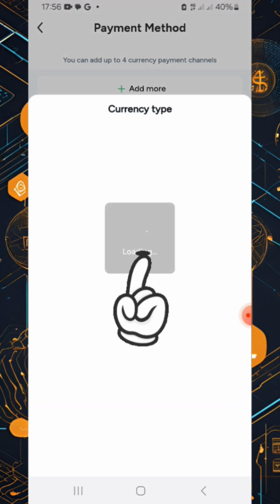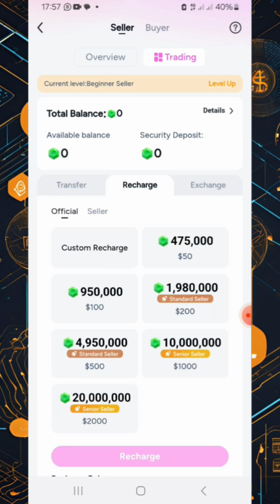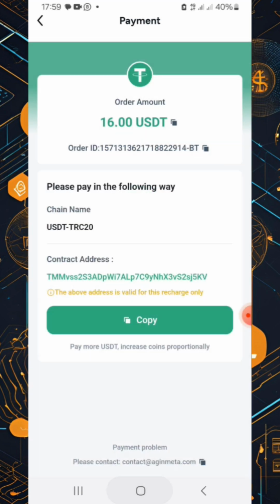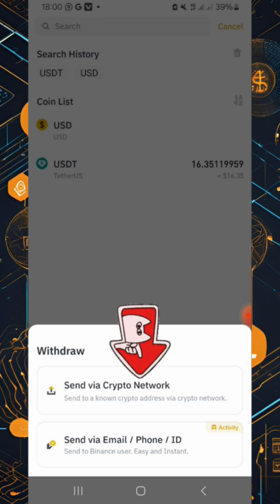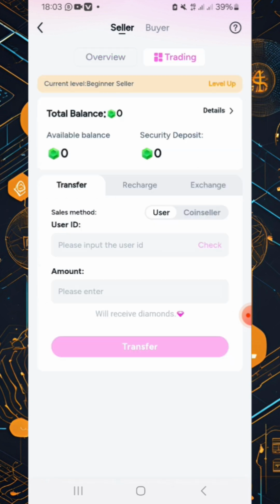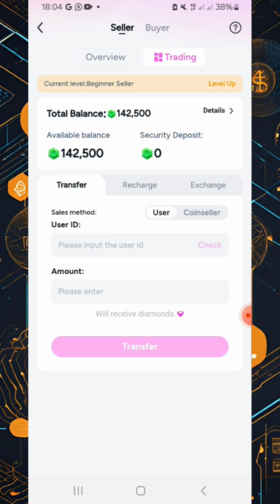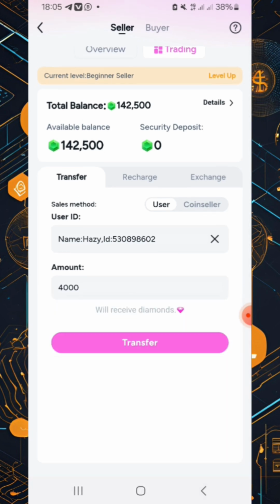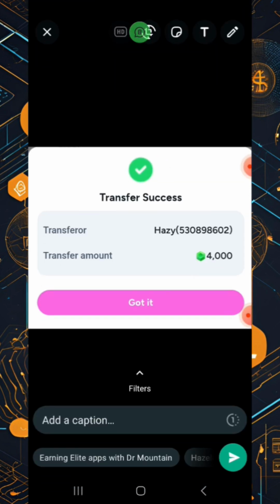How to Recharge Your BaatLive Trading Account and Send Coins to Hosts | Step-by-Step Guide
Learn how to recharge your BaatLive trading account and send coins to your favorite hosts in this step-by-step guide! Whether you're new to BaatLive or looking to enhance your experience, this tutorial will walk you through the entire process quickly and easily. Discover how to maximize your earnings, engage with hosts, and make the most of this powerful earning app. 💸